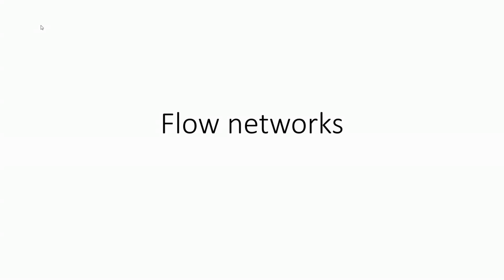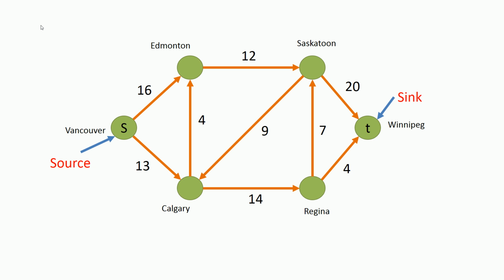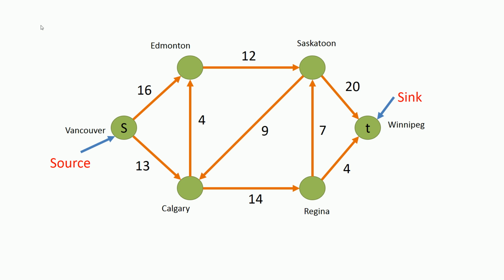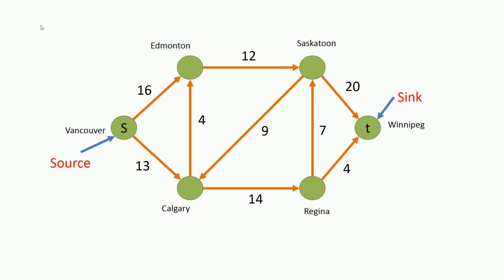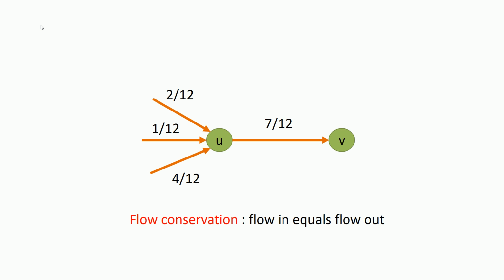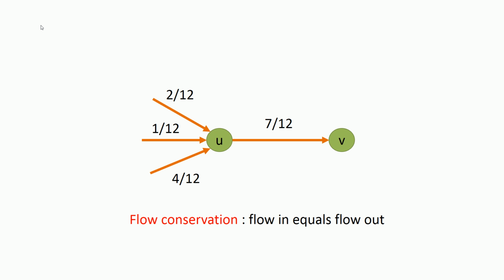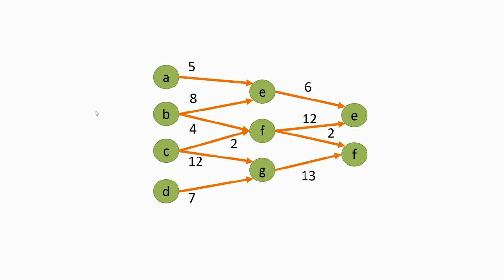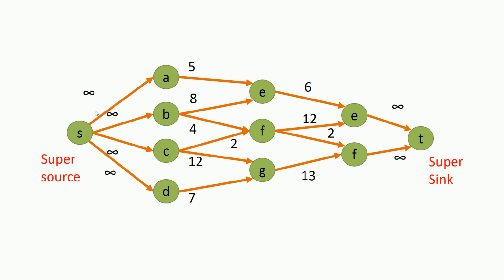Graph Theory : 29. Flow networks introduction